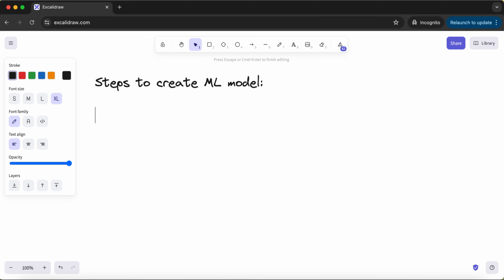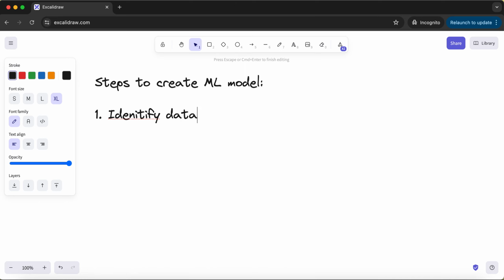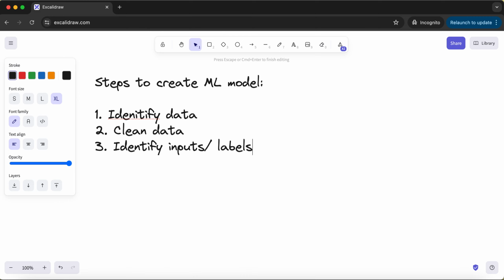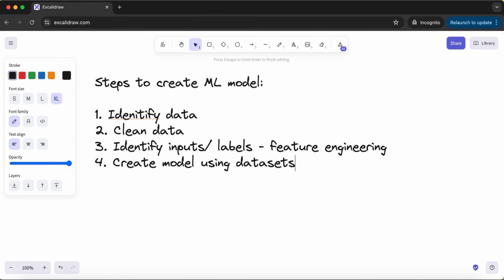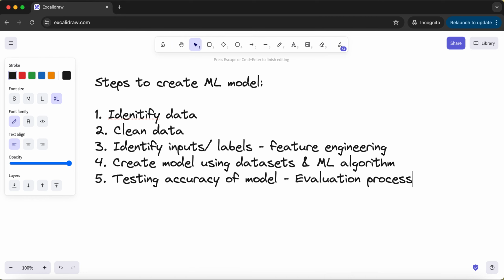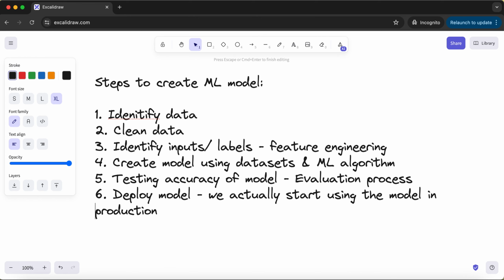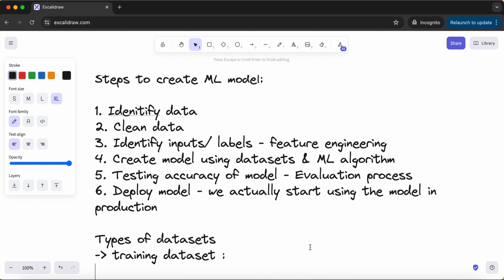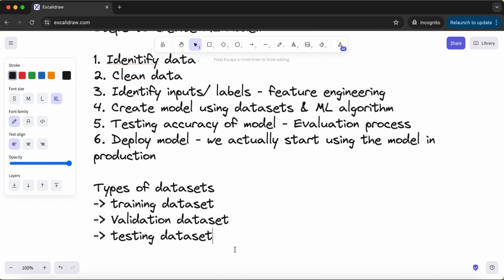Introduction to AI & ML - Part 7 : Steps to Build Machine Learning Model | How to create ML Models?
In this tutorial we discuss the steps involved in building ML models